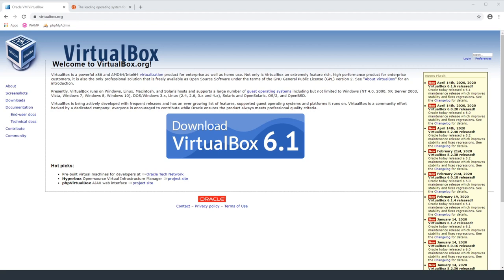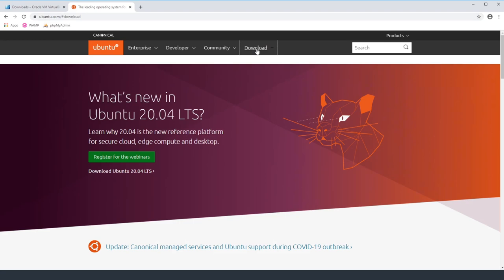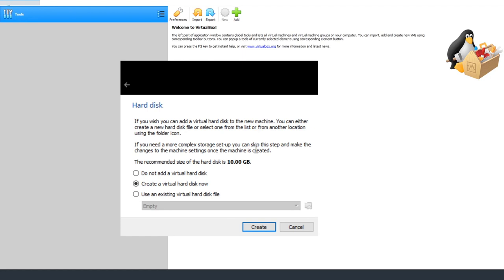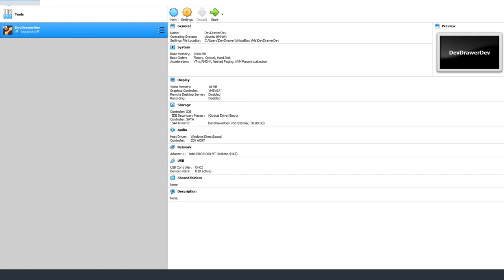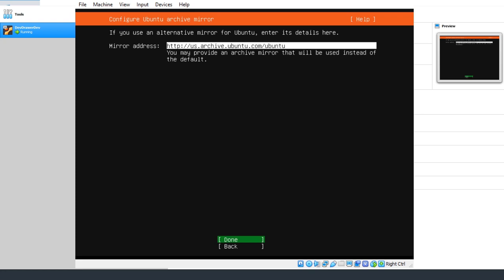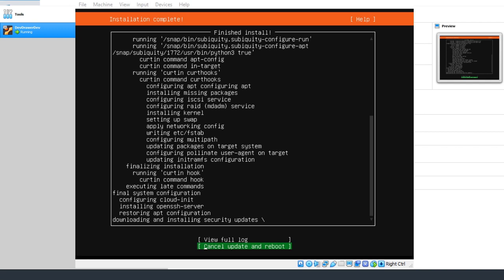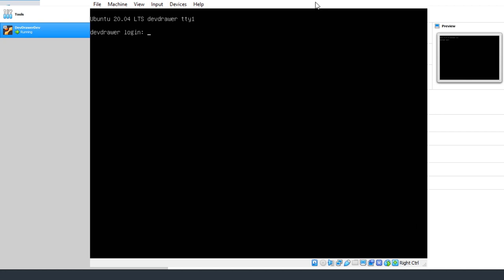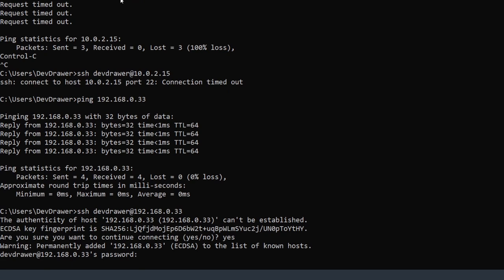Build A Linux Server For Less Than $100 - #16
Are you a developer that is just getting started but you need a Linux server for development? Take a look at how I have our local Linux development server setup. I used a Samsung solid-state drive and VirtualBox to create a versatile and fully-functional local Ubuntu Linux for less than $100.

I use a server setup like this for local development with my business and it works wonders. It can be moved, does not break easily, and can be saved and transferred to another SSD quickly and efficiently.

Let's get started by creating our server using our trusty SSD, VirtualBox and Ubuntu.

Samsung SSD ubuntu server cheap ssd virtual virtualbox solidstatedrive developmentserver linux Gear I Use

Computer Hardware:
Windows 10 Pro (Amazon)
Samsung 500GB External SSD (Amazon)
Samsung 970 EVO Plus SSD 1TB - M.2 NVMe (Amazon)
Rosewill Hive-750S R750W PSU (Amazon)
Phanteks Eclipse Tempered Glass Case (Amazon)
MSI Arsenal Gaming AMD Ryzen Motherboard (Amazon)
MSI Gaming GeForce RTX 2060 Super 8GB (Amazon)
LG 34UM69G-B 34-Inch 21:9 UltraWide IPS Monitor (Amazon)
Corsair 64GB (4 x 16GB) DDR4 Memory (Amazon)
AMD Ryzen 7 2700X Processor (Amazon)
Dell XPS 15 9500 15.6" Laptop / Windows (Amazon)
Lenovo ThinkPad T15 15.6" Laptop / Linux (Amazon)

Camera:
Fujifilm X-T3 (Amazon)
Fujinon XF18-55mmF2.8-4 (Amazon)

Audio:
Audio Technica AT2020 (Amazon)
Blue Snowball iCE (Amazon)